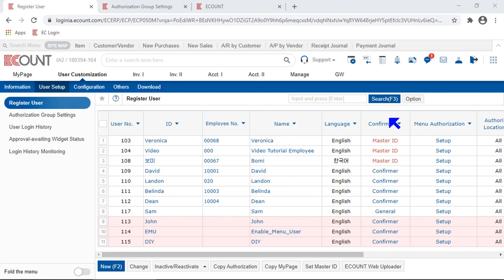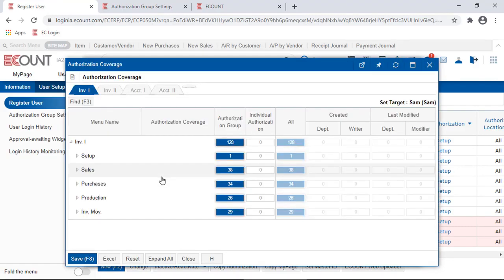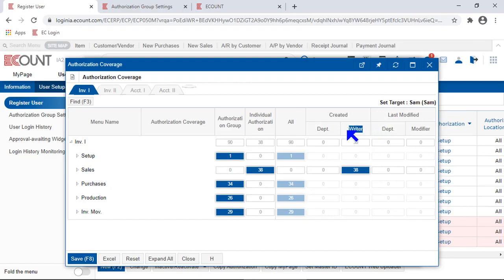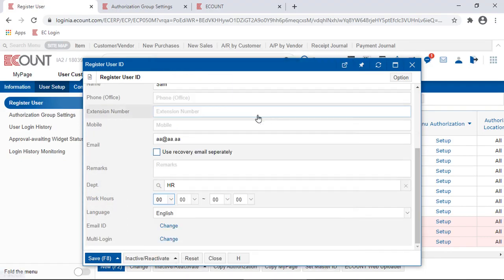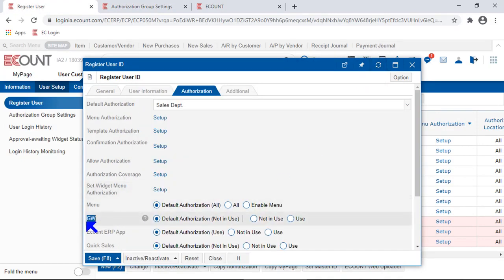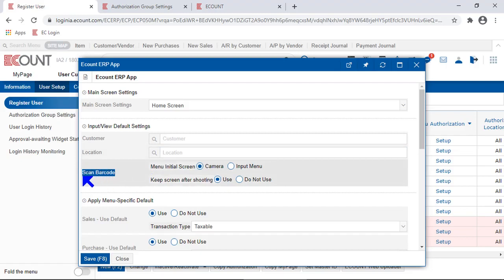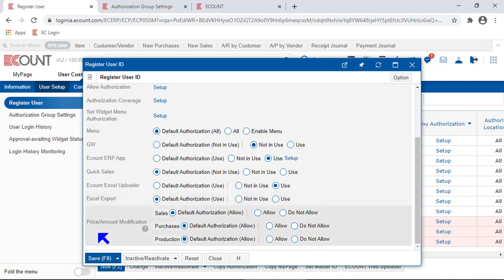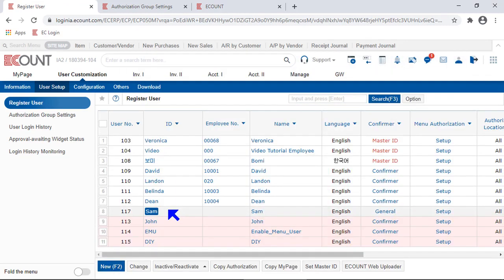[ECOUNTPractice] UserCustomization - User Setup - Register User - Other Authorization